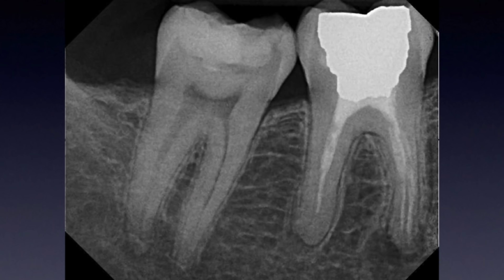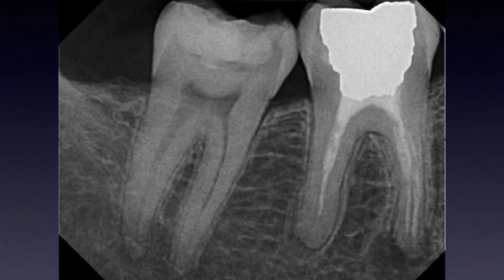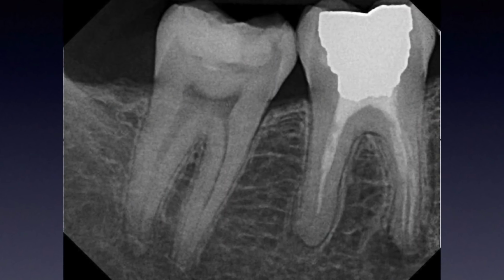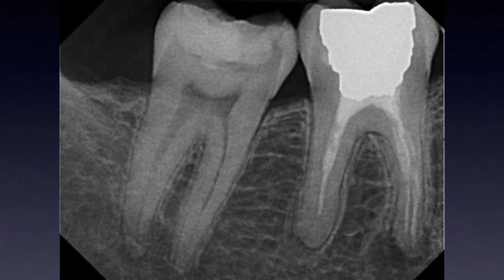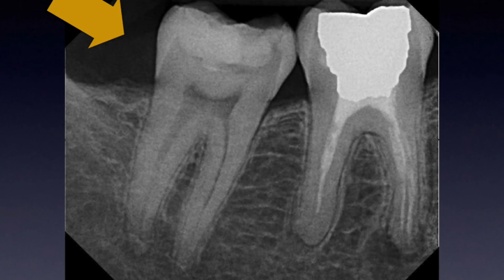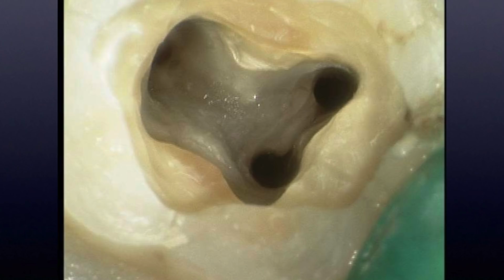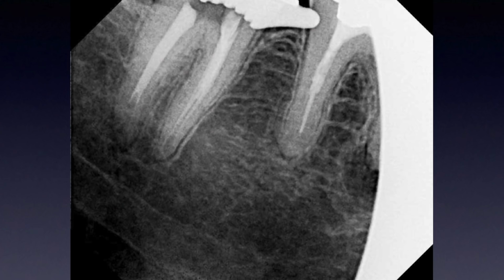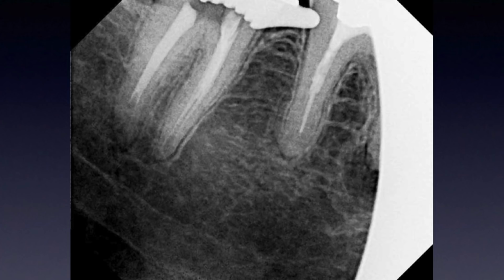The Very First case of Hydraulic Condensation! (Vlog From Seattle!)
During a vacation trip Dr. Nasseh shares the very first case of Hydraulic Condensation done with BC Sealer in North America, a recall, and some of his thoughts on the subject while filming and sharing his experience with the beautiful city of Seattle!